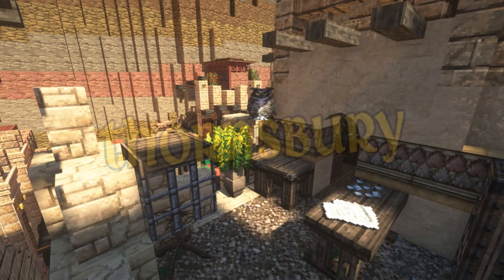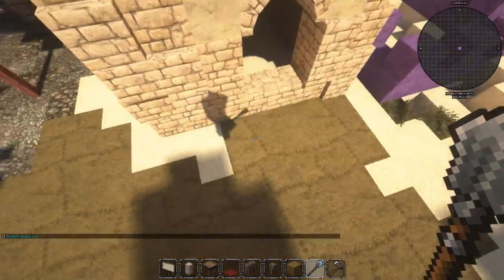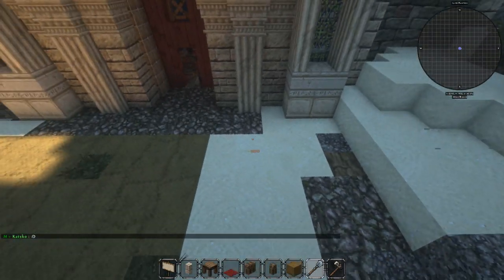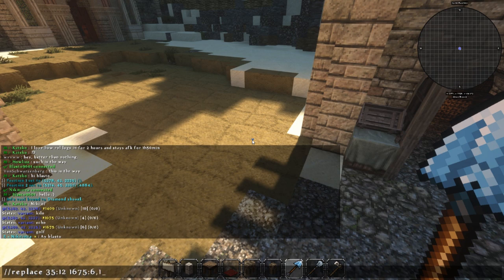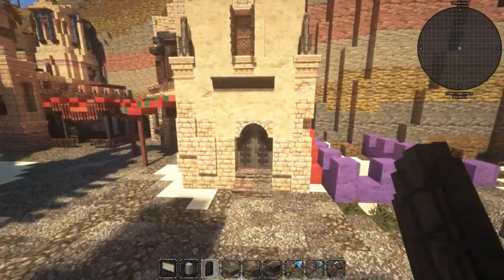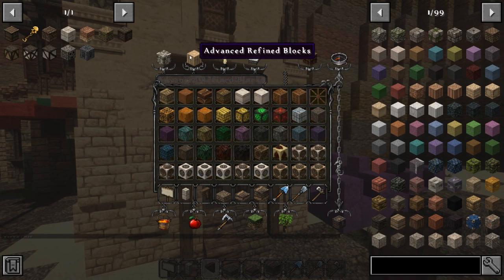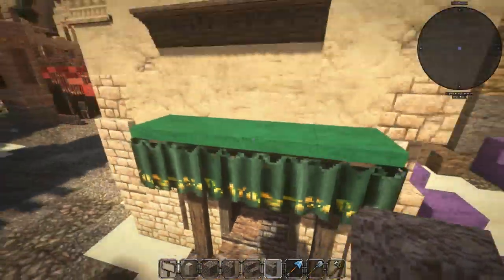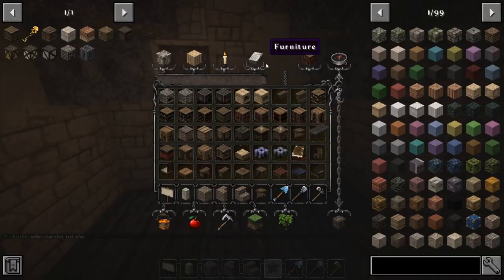How I Do Interiors :: Thornsbury :: Episode 20 - Conquest Reforged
Doing some interior in camera!

Coordinates: -54/79/-1199

/warp Thornsbury